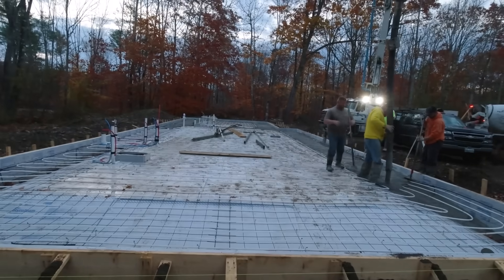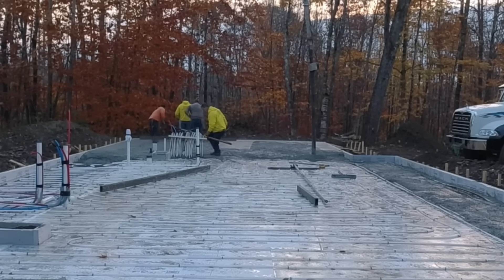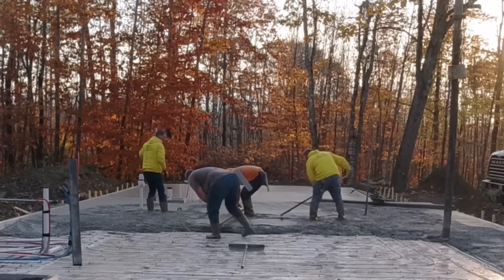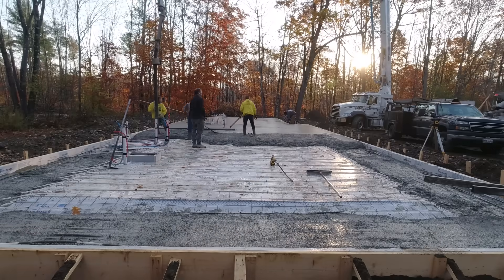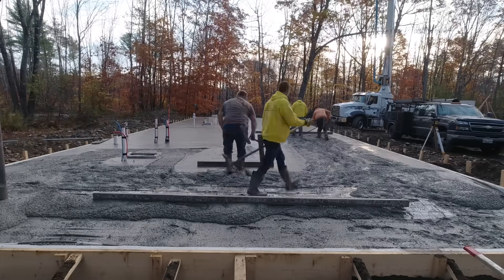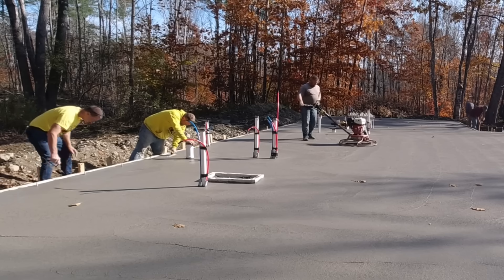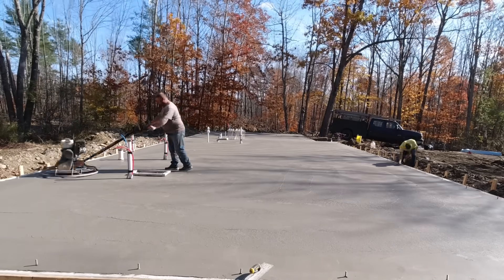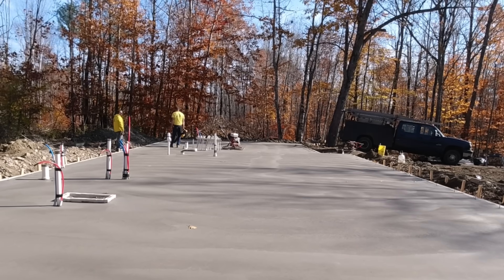City Inspector Makes Builder Pour Slab 2 Feet Thick on the Edges!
The city inspector in this town, or code enforcement officer, made the builder pour the edges of this concrete slab 2 feet thick.
That's not necessarily bad, but is it overkill for this single-story house and garage?
We were hired to pour and finish the concrete for this house and the garage slab. The slab is 50' x 28' for the house and 24' x 24' for the garage.
It's a 4" thick slab in the middle with the edges tapered to two feet thick.
The concrete we used was 3500 psi and had micro-fiber mesh, water reducer, and some air entrainment.
Was the code enforcement officer making the builder build this slab to overkill specifications? The state code requires only 18" thick edges.

DEWALT PENCIL VIBRATION TOOL:

INVERTER GENERATOR LIKE WE USE:

HAND FINISHING KNEE BOARDS:

MAG FLOAT & STEEL TROWEL SET:

2" MARGIN TROWEL:

CONCRETE PLACER OR KUMALONG:

CONCRETE FINISHING BROOM:

CONCRETE SCREED:

CONCRETE EDGER:

CONCRETE GROOVER: